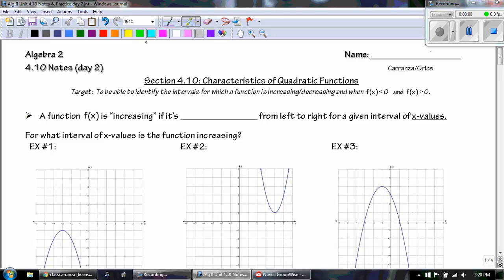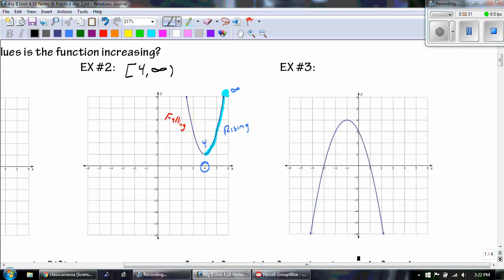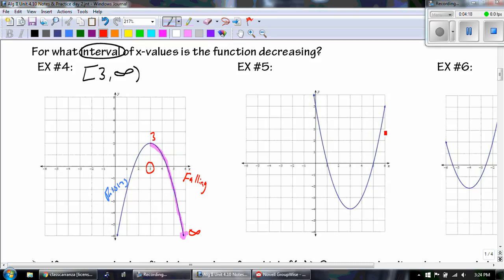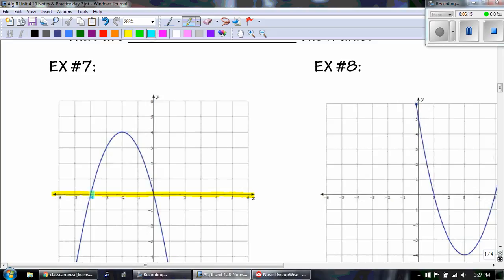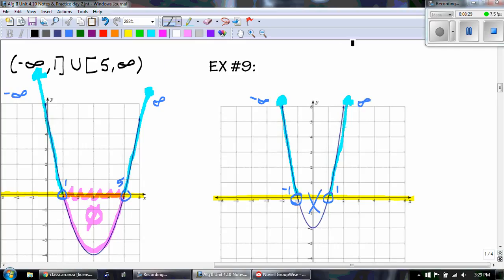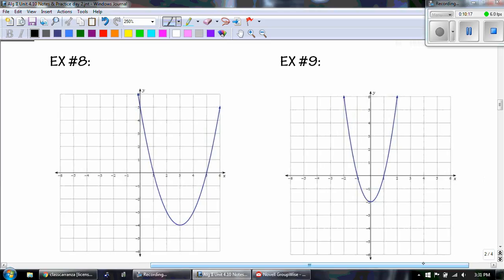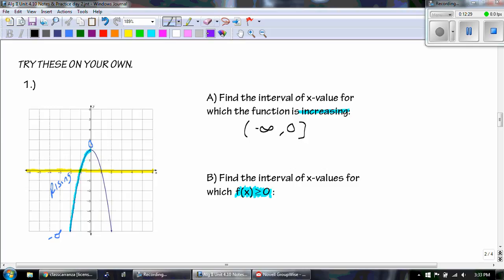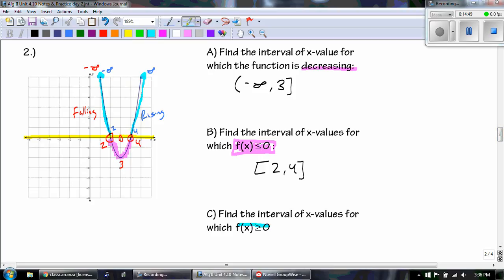AT Algebra II Unit 4.10 Notes day 2